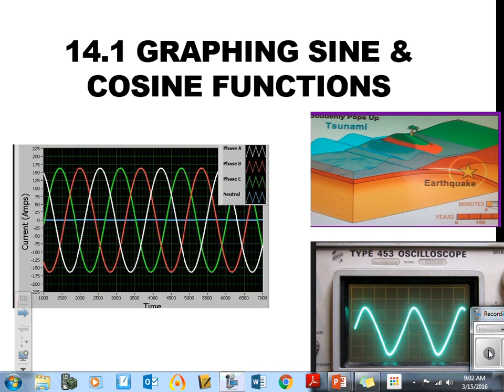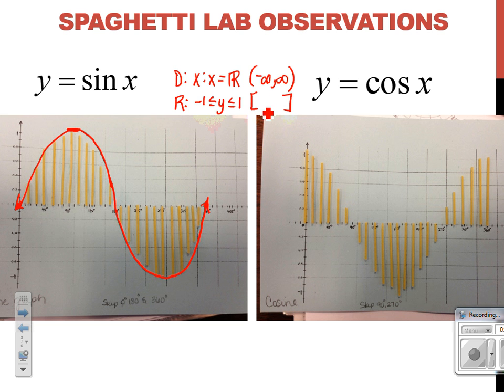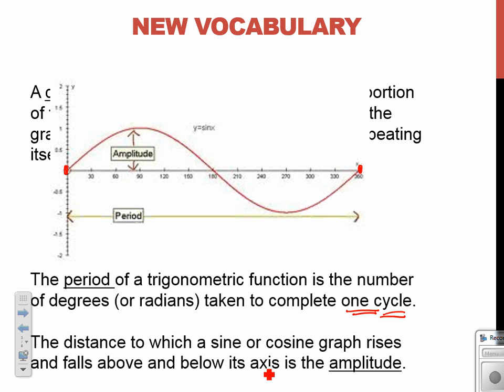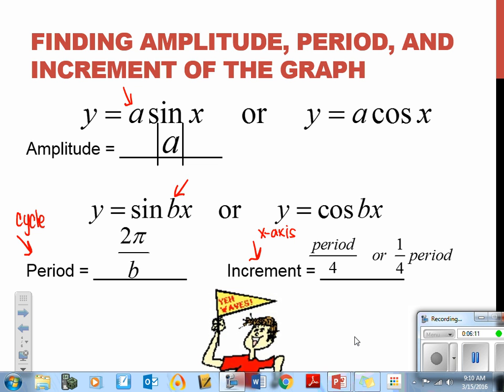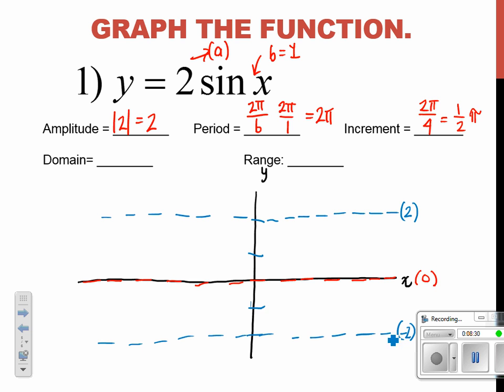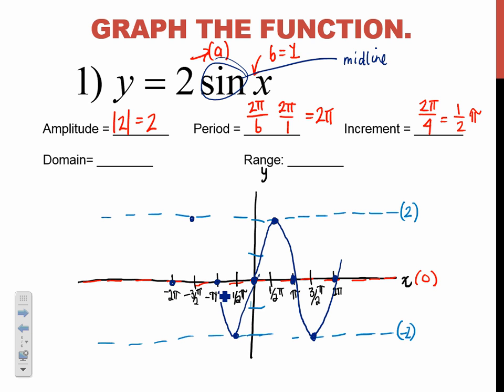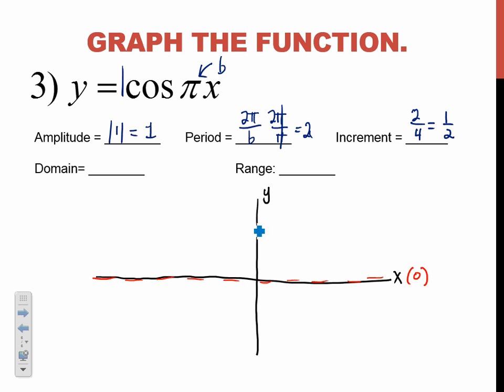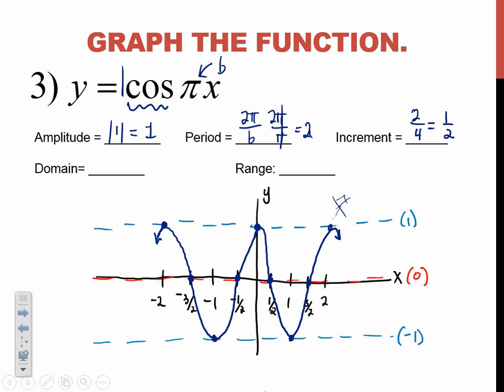sin and cos graphing